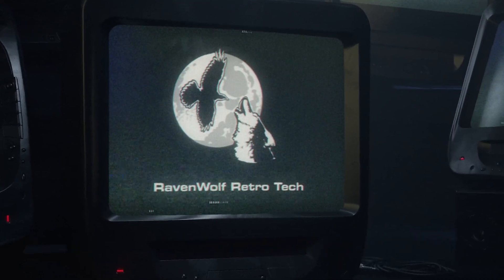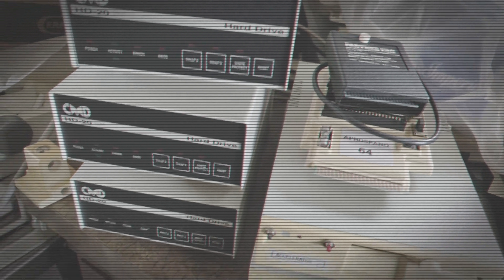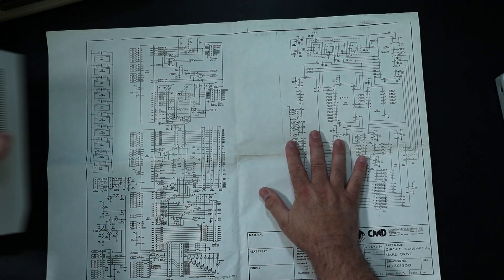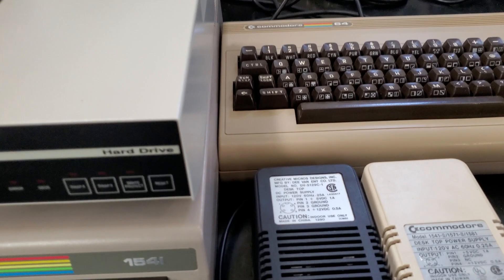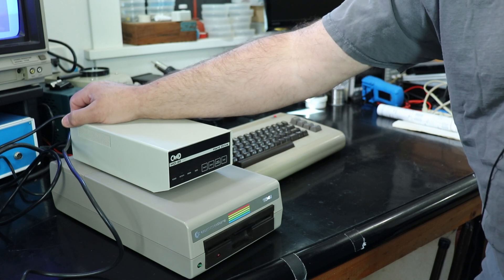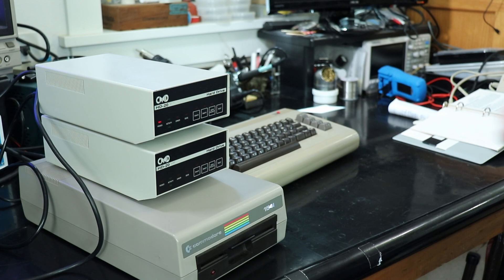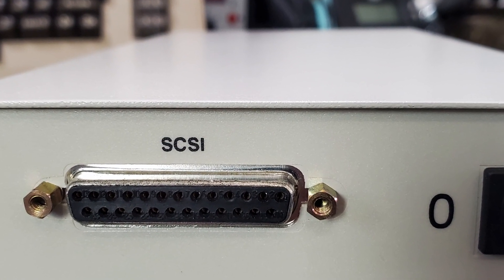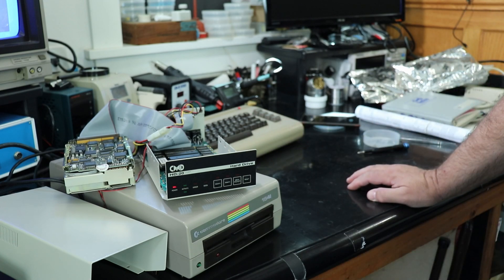Vintage C64 CMD Hard Drive - Lost documentation found!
Today we need to see about getting one of the CMD HD-20 Hard Disks working for use on my Commodore 128. I want to use it for anything that needs done natively on the development of my game including  testing and floppy production. We also take a look at the copy I found of the long lost schematics for the CMD hard drive board.

PATRON COMMUNITY

Amiga 1000
Brian Mathews

C128
Joseph Naberhaus
Qingyao Sun

C64
Geek With Social Skills
renaak
Trent Waddington
Patrick M Brennan
Andrew Seeger
Kevin Trudeau

VIC-20
Doug Johnson
Lloyd Davies, KO4NXK
Steven M Payeur
David Cohn
Christian Dunn
David LeCompte

Pet
Shaun Parry
Adam Haase
Zach Mussett
CapnZardwark
Florian Rohrweck
Sean Murphy
Tim Gregory

RavenWolf Retro Tech brings you new vintage tech videos regularly. We love to restore and explore vintage technology and are also working on completing an assembly language RPG that I started making on the C64 in 1984.

At RavenWolf Retro Tech we restore and explore vintage technology from Back in the Day! Now that we are moved into the new shop, the frequency of videos is increasing. I’ll keep putting out videos as I can, but I promise to focus on higher quality videos that don’t waste your time over frequent, low effort projects.

Auto Wire Strippers
Siglent SDS1104X-E Oscilloscope
EEVblog Brymen BM235 Multimeter
Deoxit D5